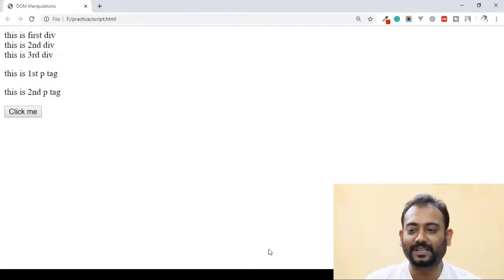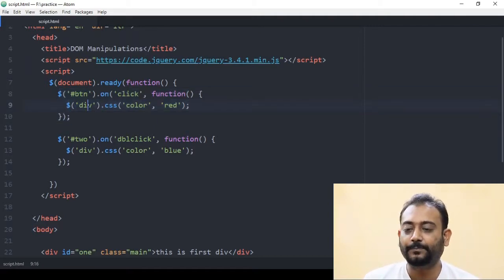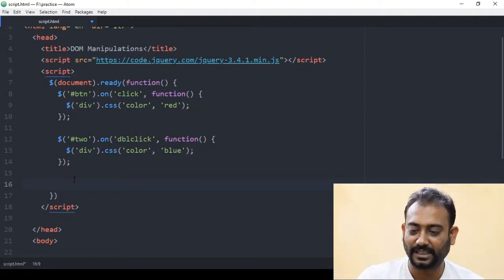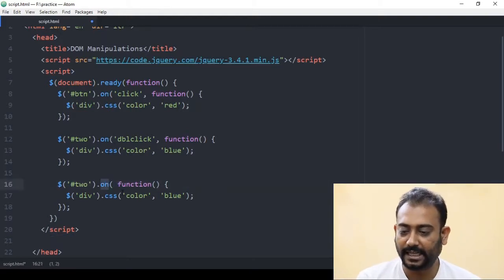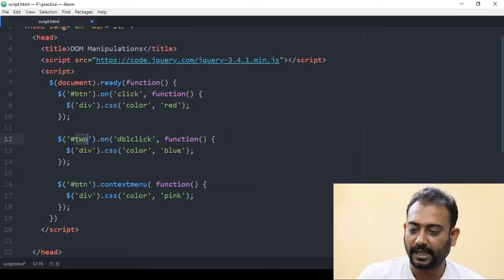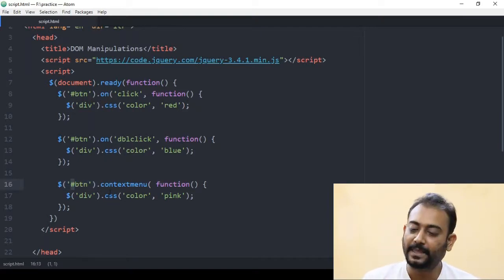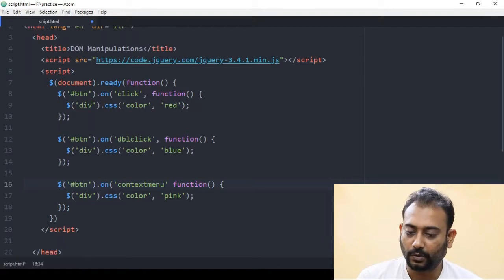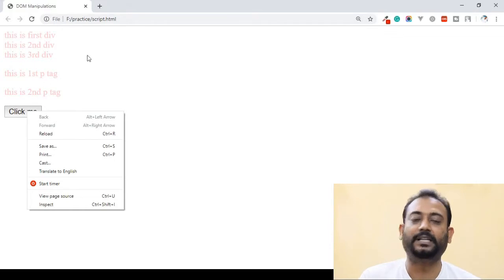Mouse Right-click in jquery | How to get right-click in jquery | EP 11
In this video, you are going to know what is jquery mouse event, how to get right-click in jquery. What is the contextmenu in jquery. I have discussed the contextmenu meaning. you will know about the jquery right click or contextmenu() method.